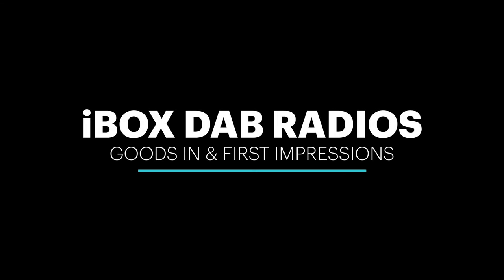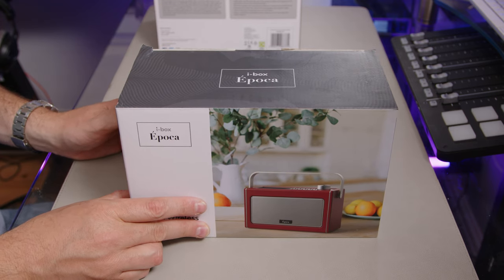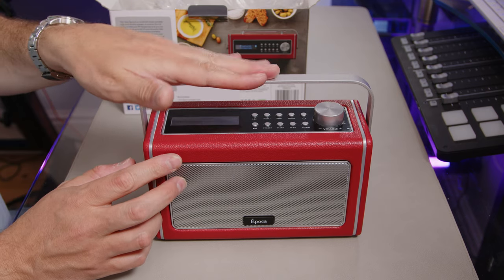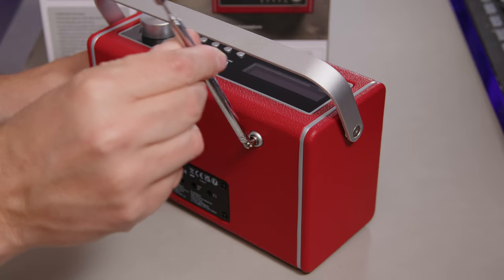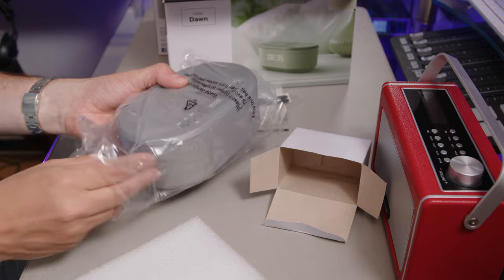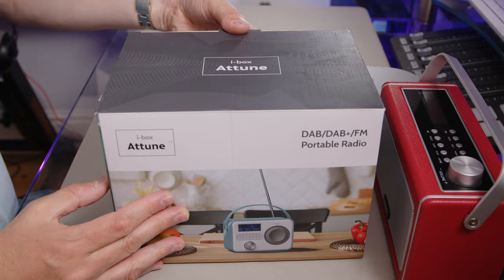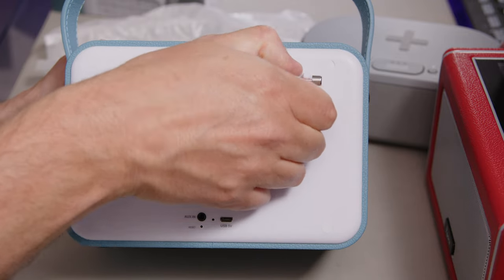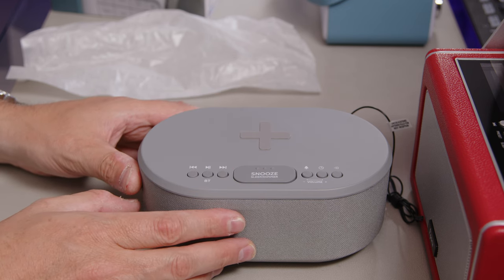i-box Época, Dawn & Attune DAB Radios - Goods In & First Impressions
Unboxing and first impressions of the i-box Época, Dawn and Attune DAB radios and BlueTooth speakers. Although these have similar features to all other DAB radios, the designs of these three are quite different from each other.

🛒 Época on Amazon
🛒 Dawn on Amazon
🛒 Attune on Amazon

Watch out for a future video with a review of how well these perform and sound.

I use Artlist for most of the production music on TDCatTech. If you'd like to receive two months free on an annual subscription, please signup using

Ethics Note:
These products were supplied to me for review. This is not an advert, and all opinions are entirely my own. I will not accept a product unless a company is happy with an impartial review. No content is scripted or influenced by third parties, and the manufacturer or supplier has no editorial control.

If you click on these links for this product or any other purchase on Amazon, I will receive a tiny commission for bringing you to Amazon's door. You will not ever pay any more for the product. Thank you if you do use these.

• Fixed Camera
• External Recorder
• Portable Camera